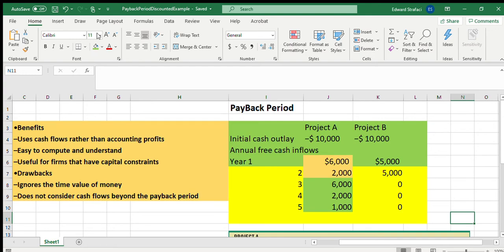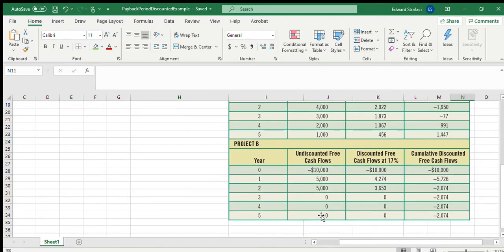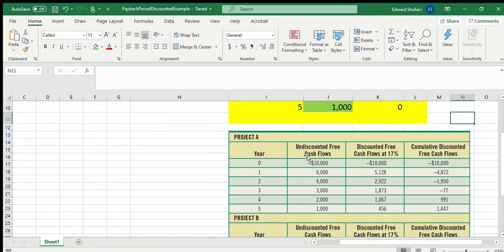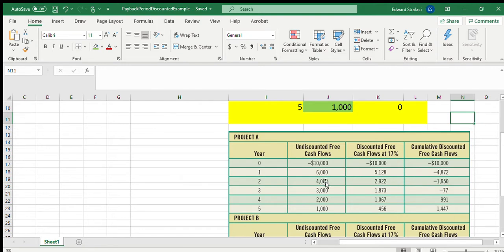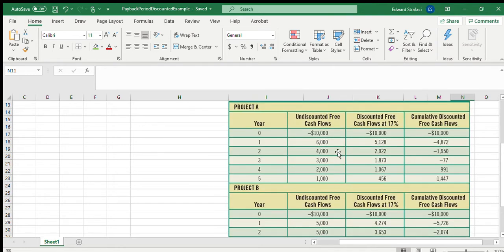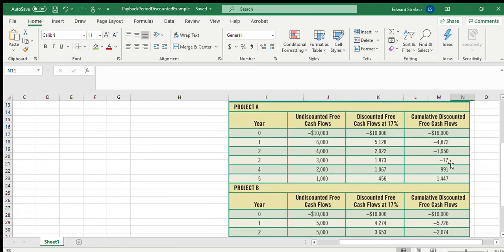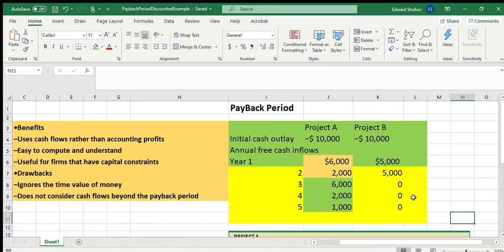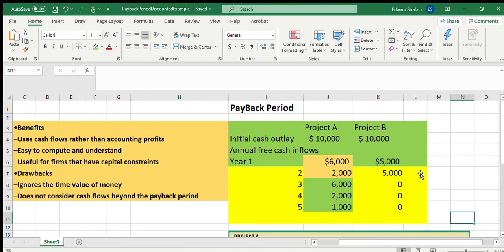Part 2 in a series on Capital Budgeting Techniques Discounted Payback Period